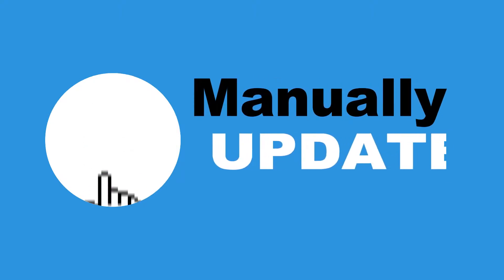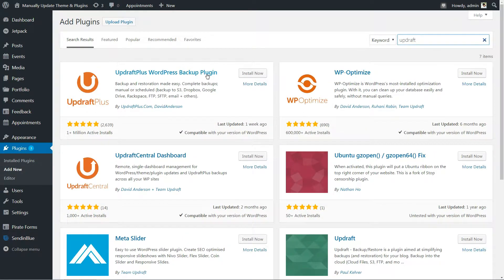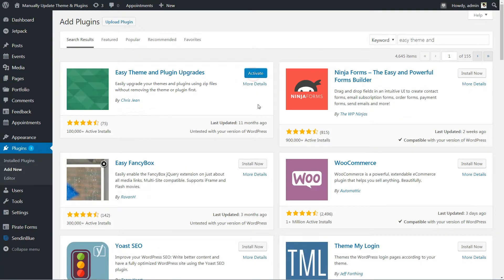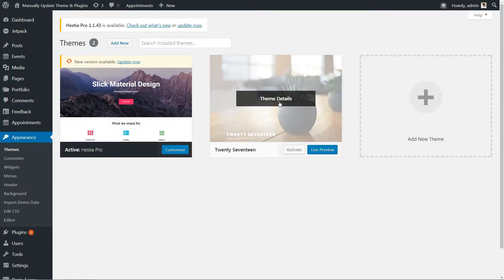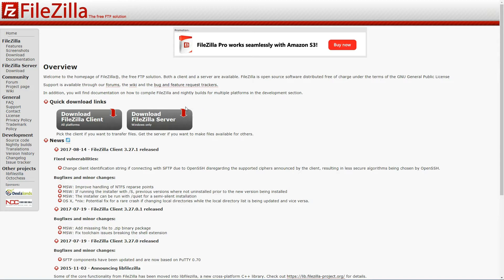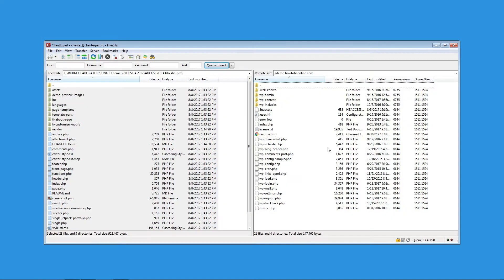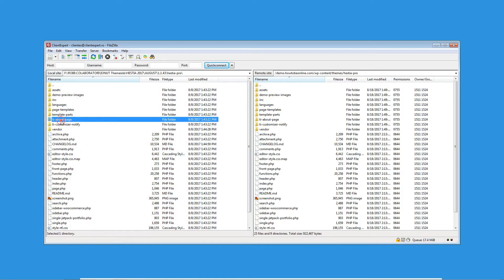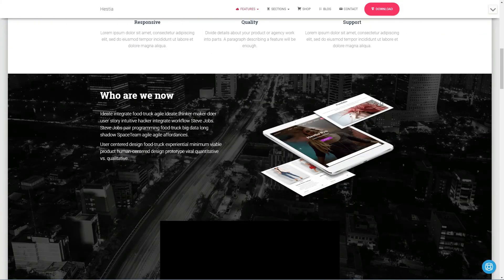How To Manually Update WordPress Theme And Plugins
Whether you are using a free or paid theme or plugin, when there are new version updates available, you will receive a message on your WordPress Dashboard suggesting an update, but there are certain cases when this doesn't happen.

There are a few reasons for this, but in this video, we will take a look at the way you can manually update WordPress themes and plugins

If you want to know more about the reason why you don;t get the update message here are some reasons:

1. Your license key is invalid or expired. On this topic, you can check this document: Why is my license key invalid?

2. License key wasn't activated. In case you are using a paid theme or plugin, you may need to activate the license in order to receive updates. Here is a document on How to activate your license key.

3. You've made changes to the style.css file. If you made changes to this part of the style.css file, the theme will no longer be recognized, therefore, updates won't happen automatically anymore.

4. When there are server connection problems. There are certain cases when the users tried to add the license key and it validates, but the license key will not show.

5. The activate button doesn't show. Using an older version of the theme/plugin might cause this issue, meaning that when you will try to add the license key and click on the Activate button, that won't be displayed.